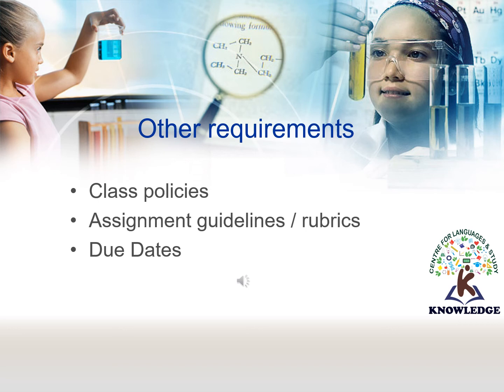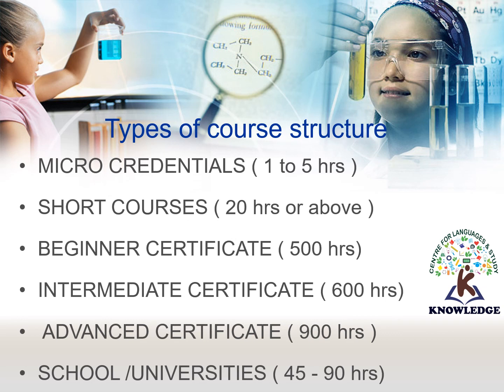Getting Started with your Online Course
Basic plans you will have to make, before you kick start your online course.
You will find information related to:
1. Learning resources
2. Schedule
3.Other requirements
4. Types  of  course-structure